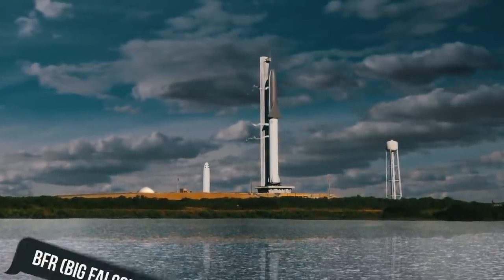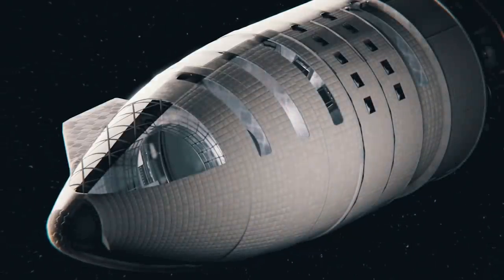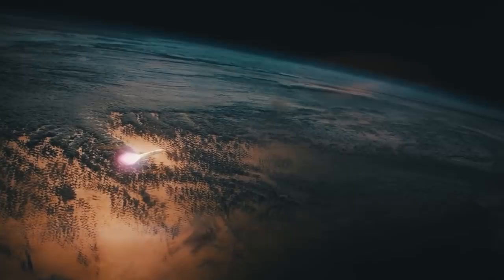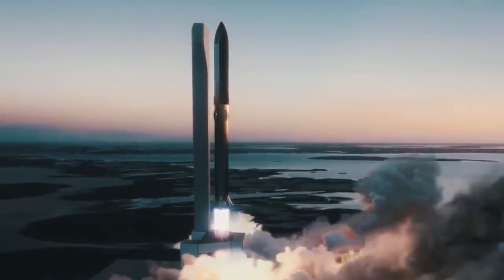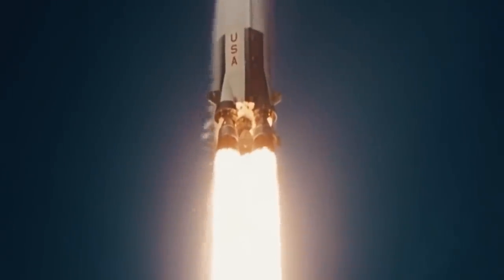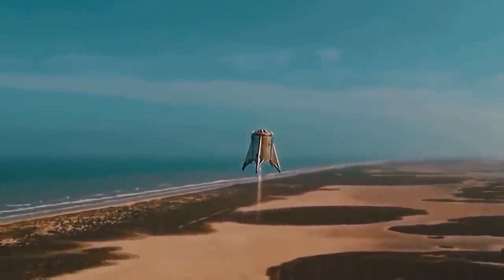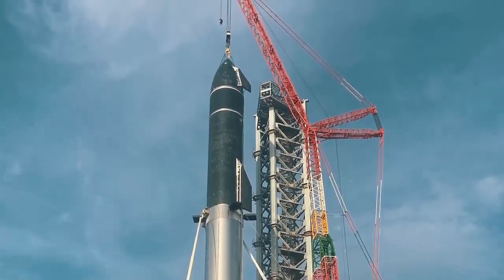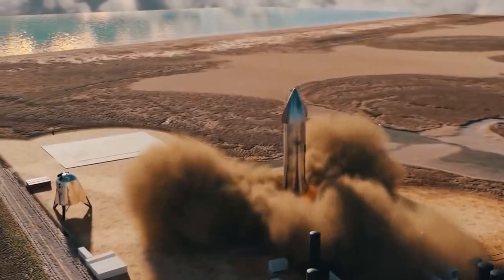Elon Musk will Reach Mars With This Amazing Starship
SpaceX has experienced enormous success in the space industry, developing technologies that, for most of us, seemed to be out in the distant future and more suited as the destiny of science fiction writers,... at least until recent times.

Despite some obstacles encountered in the early testing stages, Elon Musk created the largest spacecraft in history - Starship.

But what exactly is this giant and on what journey did it embark in an effort to set a man on Mars as soon as possible?